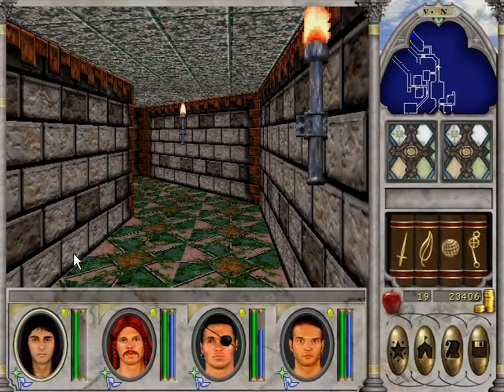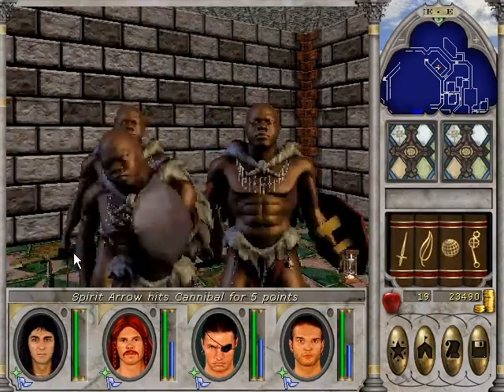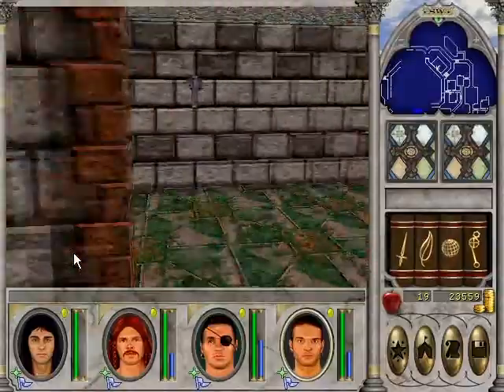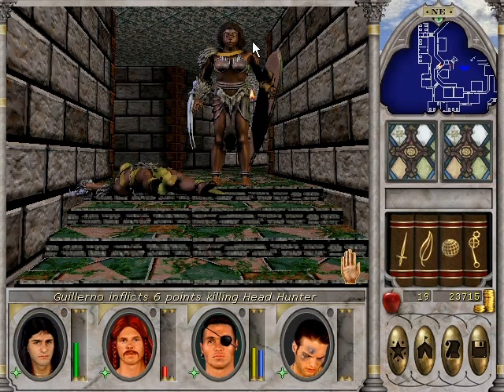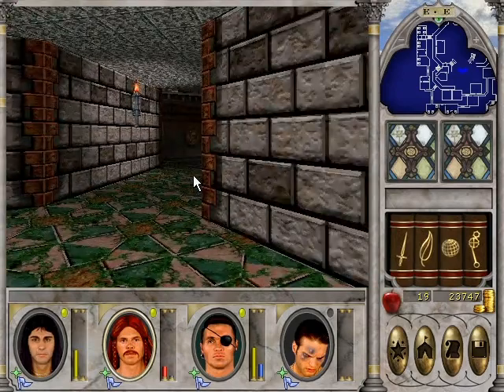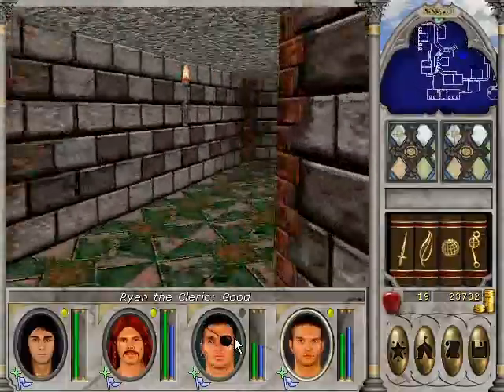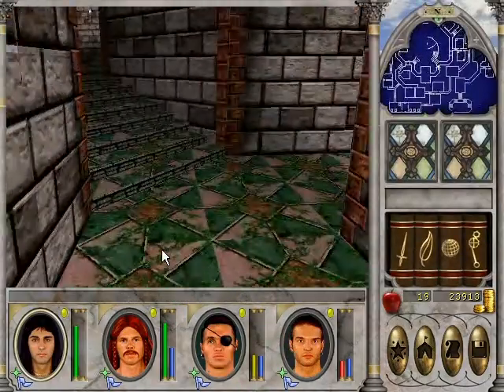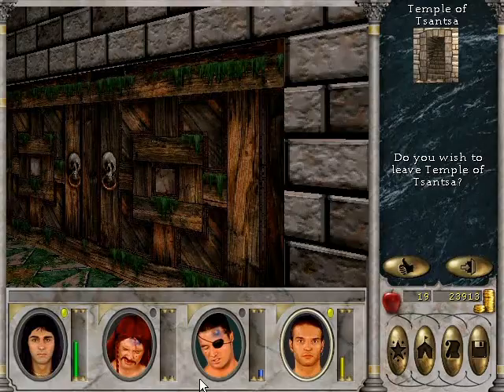Let's Play M&M VI - part 20-1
I finished the dungeon in one recording, and of course it didn't fit into 11 minutes. So this is the first part of video 20.